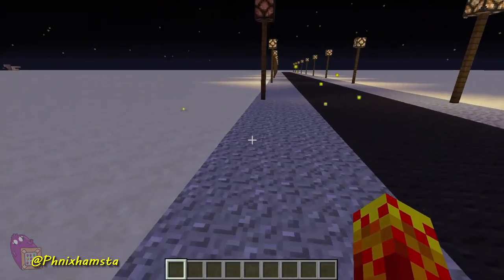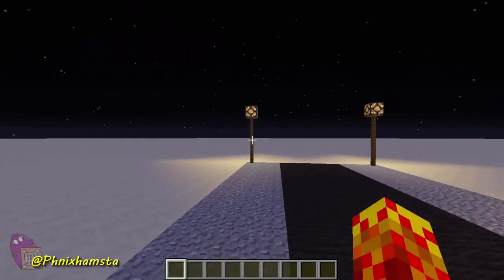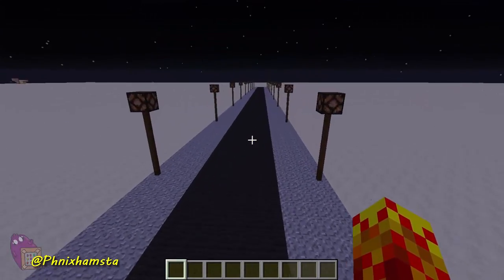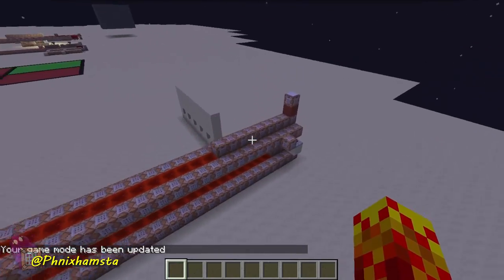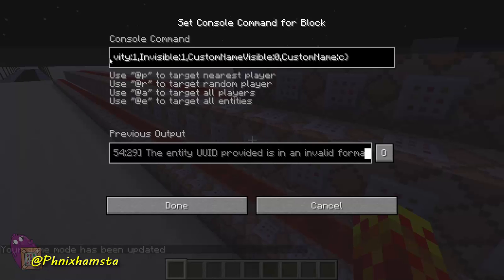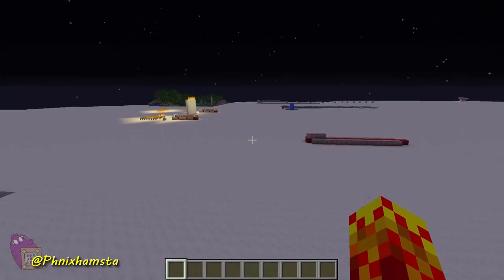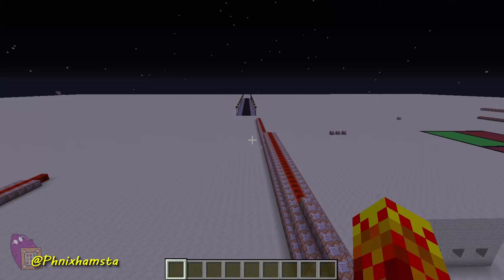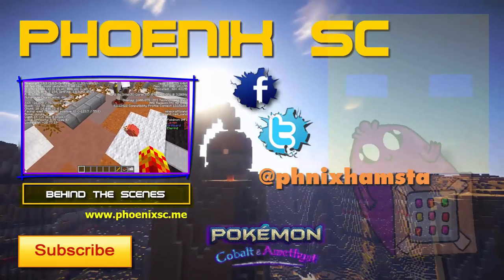Deluminators in Vanilla Minecraft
I created an elegant Deluminator in Vanilla Minecraft using more trigonometry. Stare at a redstone lamp to turn it off!